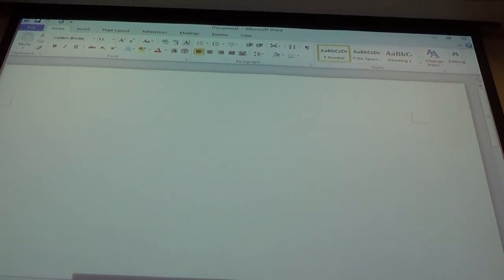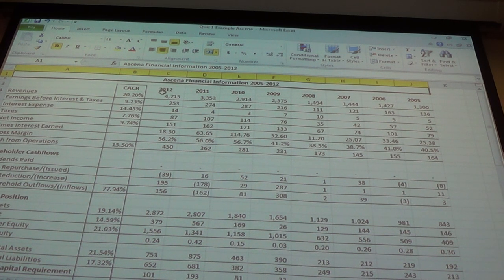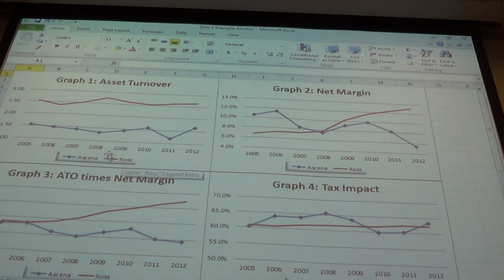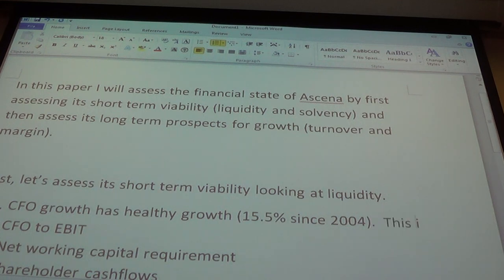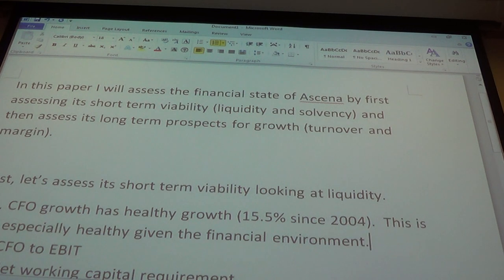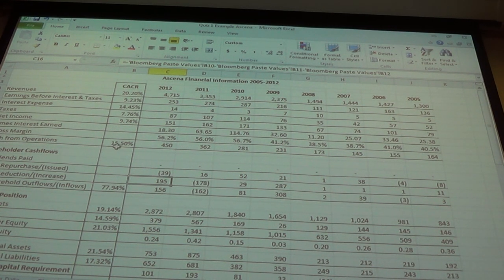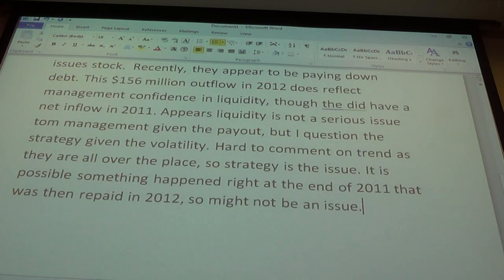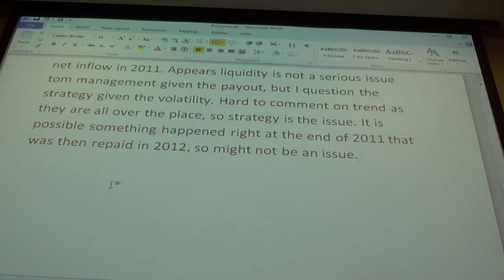Financial Analysis of Ascena Video 1 of 2